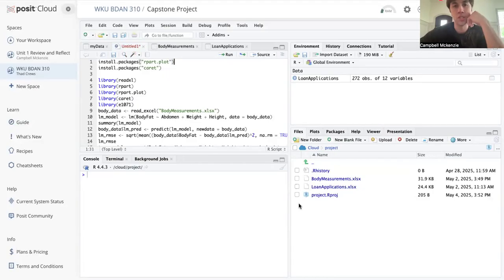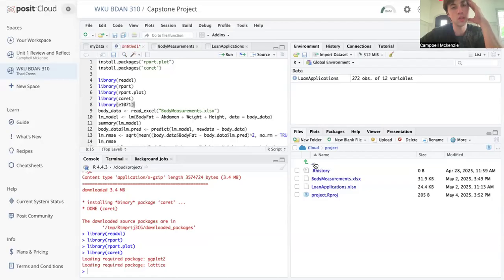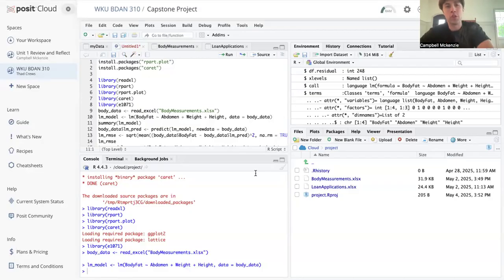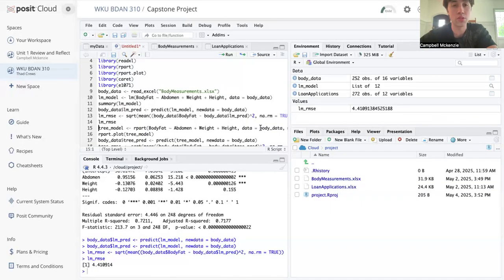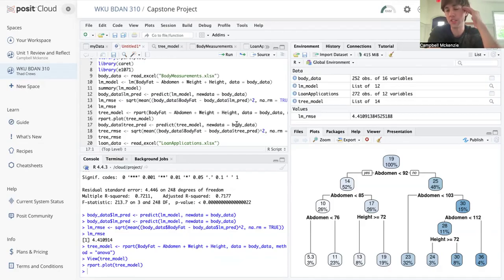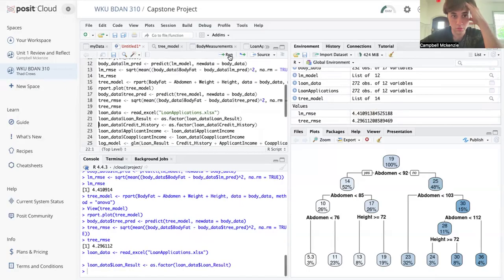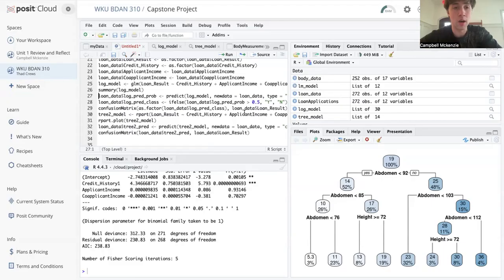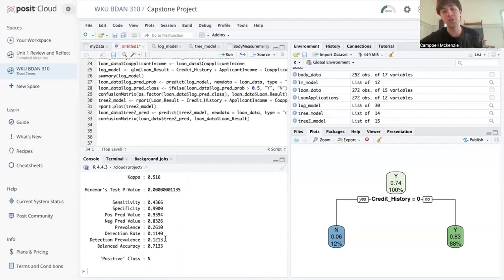Capstone project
Explaining the R-code and what it does.